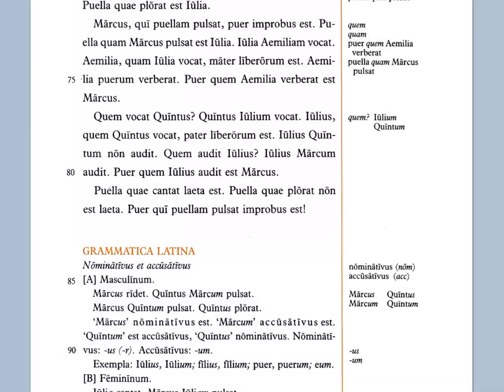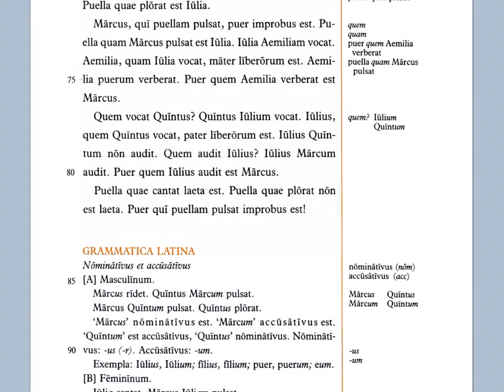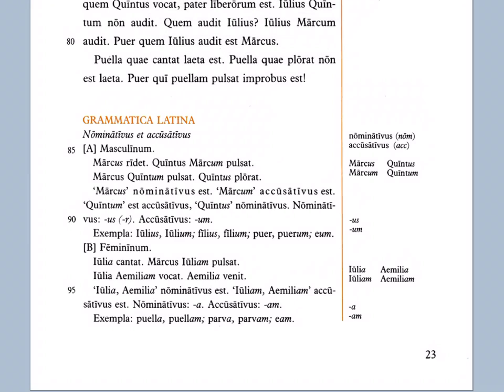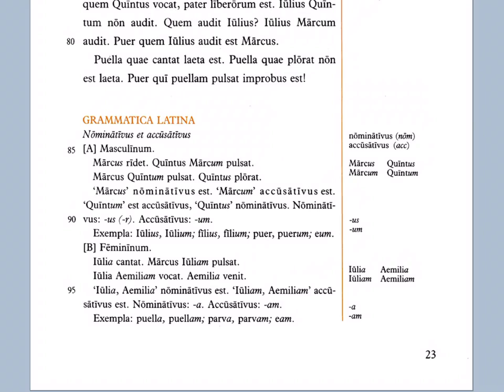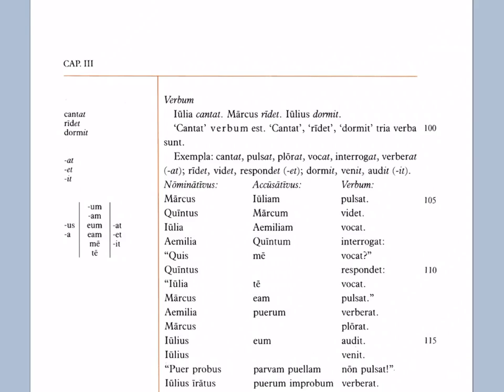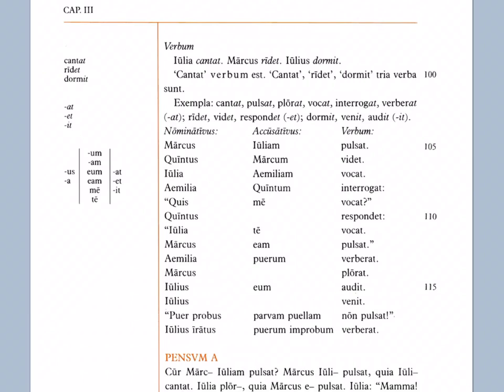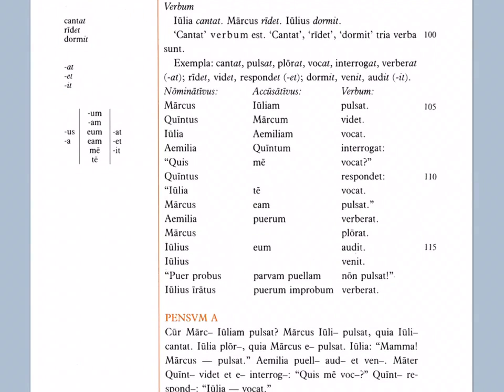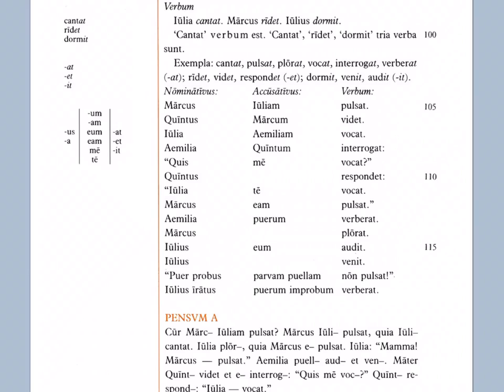LLPSI Capitulum Tertium, Grammatica (Latin Nominative and Accusative)